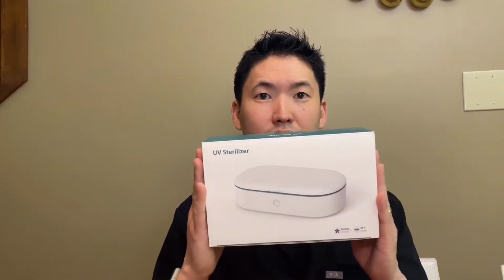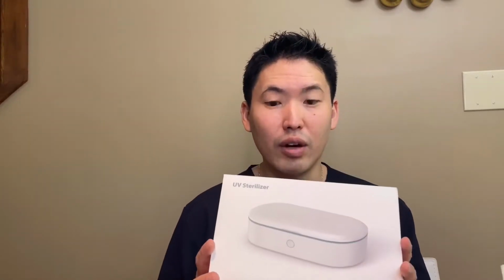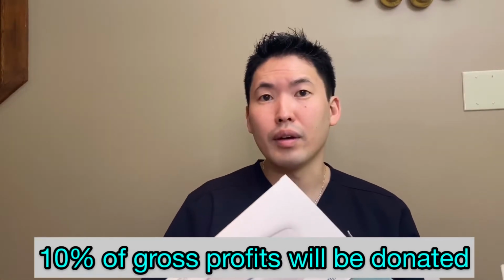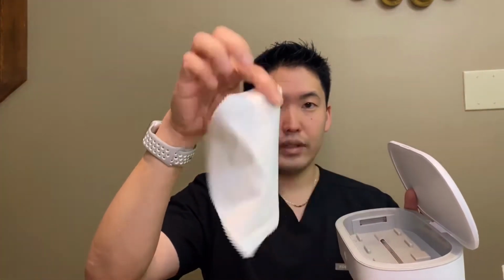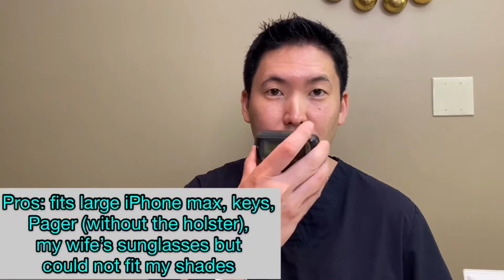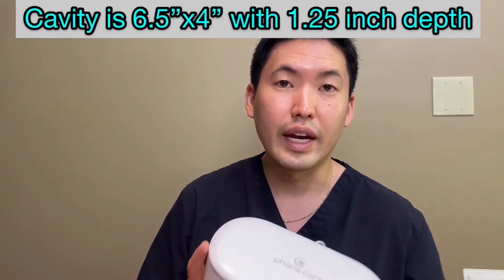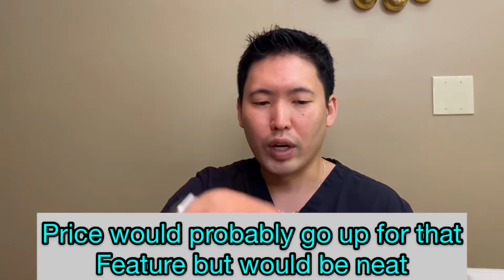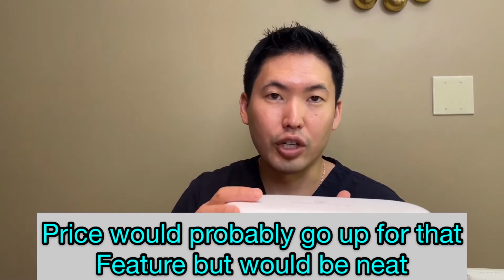Dr. Sugai Reviews: PhoneCare UVC Sterilizer for Your Phone and More!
Honest review of Phone Care UVC sterilizer
This is my first product/device review in the "Dr. Sugai Reviews" series.

I was gifted this device from Phone Care to do an honest product review. This is a family owned company with a good heart where 10% of gross profits will be donated!

Pros:
-a great solution during a time where it is nearly impossible to find clorox wipes to clean our phones (so filthy at the end of the day)/pagers/keys when we enter the house from the hospital or clinic.
-company that will donate to those in need during the pandemic
-nice aesthetic with a robot white sleek look that does not smudge with fingerprints
-can fit my iPhone 11 max, face masks, watches (need to take apart Apple Watch to fit), pagers (without the holster), hospital/work badges, some sunglasses, my dermatoscope 😄
-takes 8min to sterilize: press one button and walk away
-good value for the price ($59.99 online) especially when comparing to other amazon products

Please watch to see what my critiques are about this product.

You can find this product on their or on Amazon...
Beach Green

Also available at Walmart